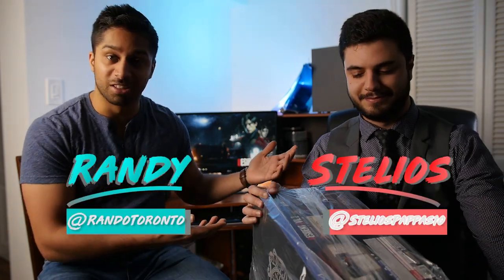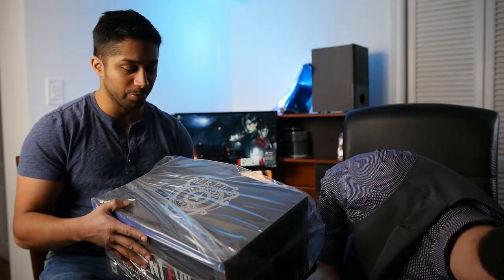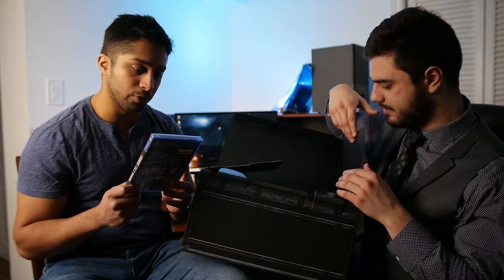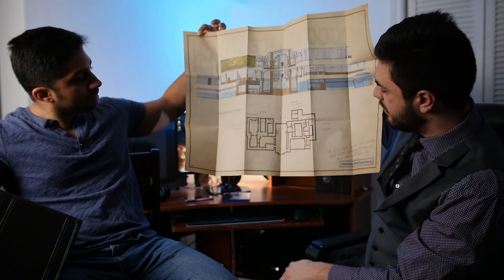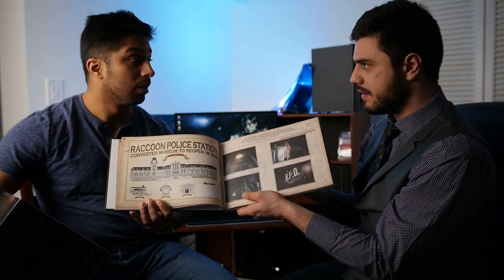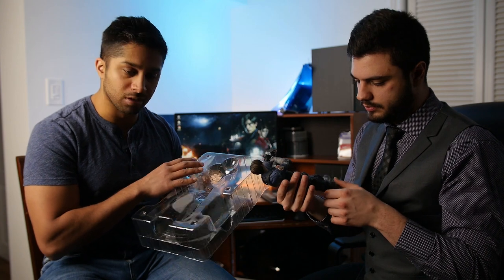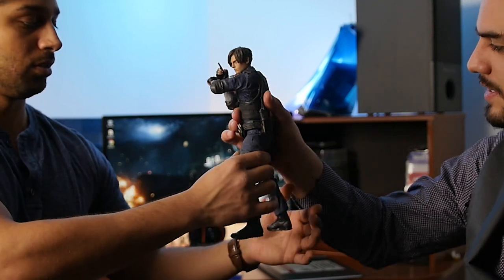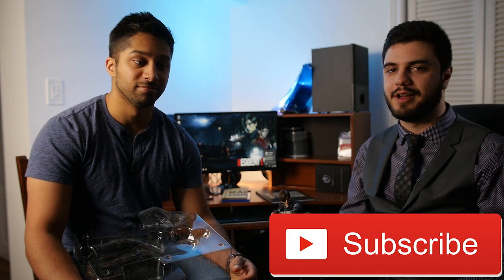Unboxing: Resident Evil 2 Collector's Edition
Stelios and I unbox the Brand New Resident Evil 2 Collector's Edition

It comes with:
-Resident Evil 2 Leon S. Kennedy Figure
-Resident Evil 2 Artbook: Ben's File This artbook contains photographs
-Resident Evil 2: Special Soundtrack This soundtrack contains 25 pieces of music, ×
-Resident Evil 2 Raccoon City Police Department Renovation Plan